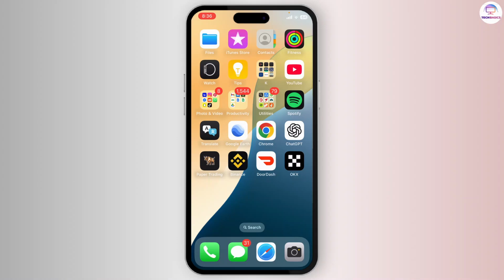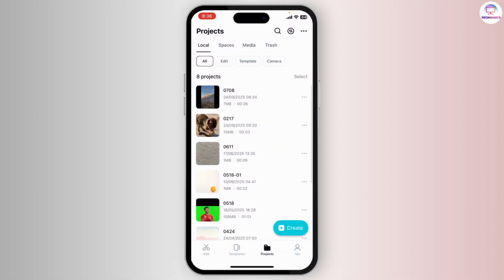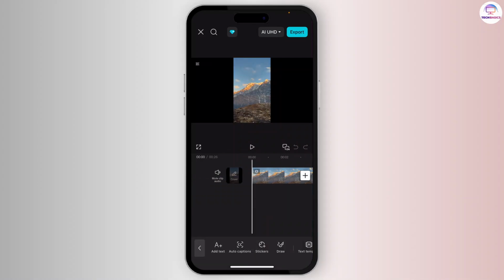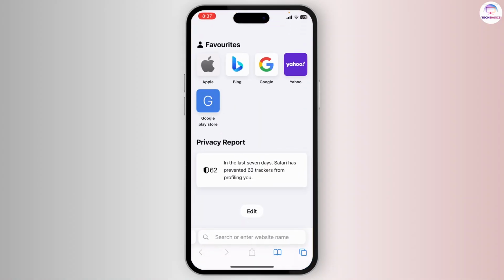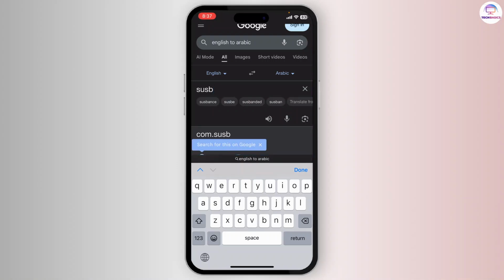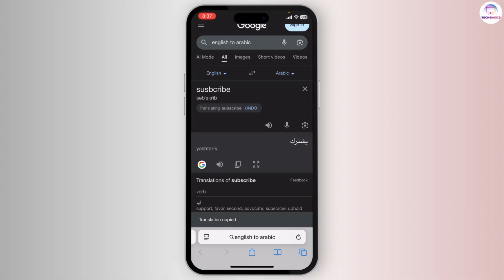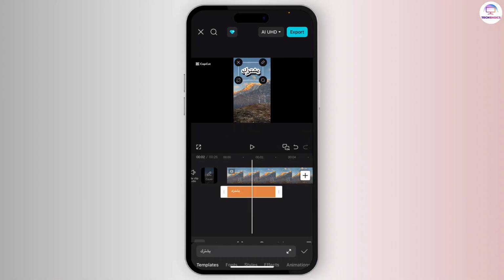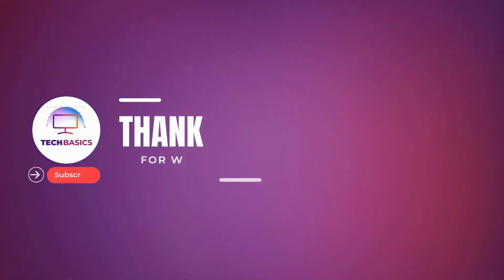How To Add Arabic Text In Capcut?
Want to add Arabic text in CapCut for your videos? This video will guide you through the simple steps to type and insert Arabic text in CapCut quickly and easily. Whether you're asking, "How do I add Arabic text in CapCut?" or need help customizing your video with Arabic writing, this tutorial has you covered. Learn how to add, edit, and style Arabic text in CapCut like a pro. Watch now and make your videos more engaging with Arabic text!

Timestamps:
00:00 How To Add Arabic Text In CapCut
00:06 How Do I Add Arabic Text in CapCut?